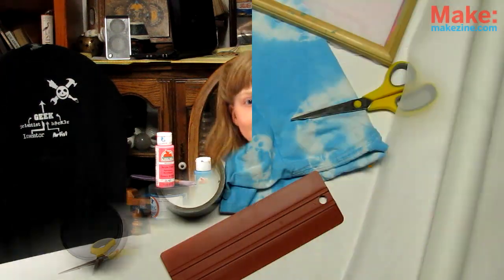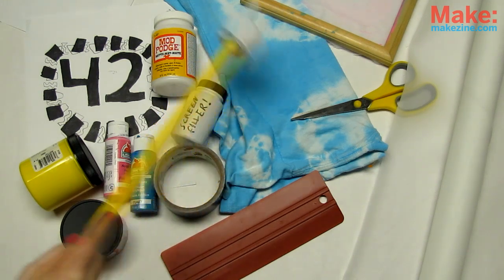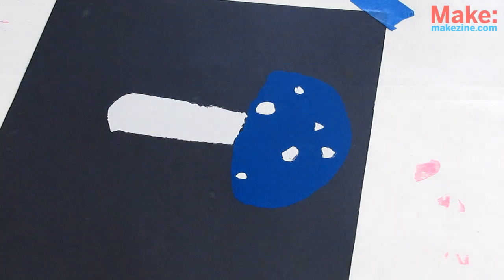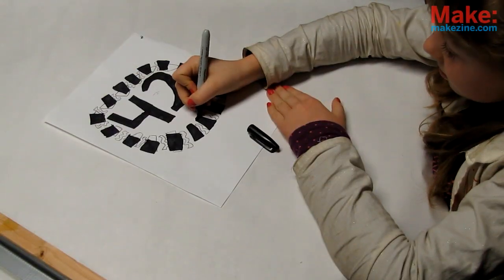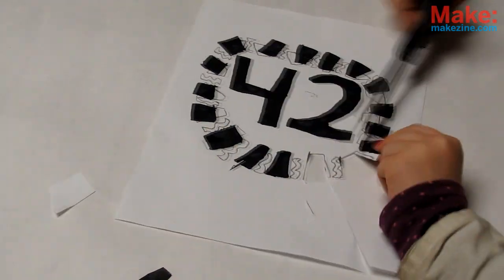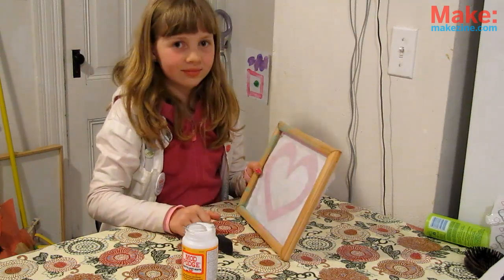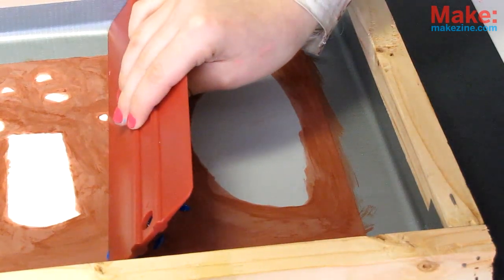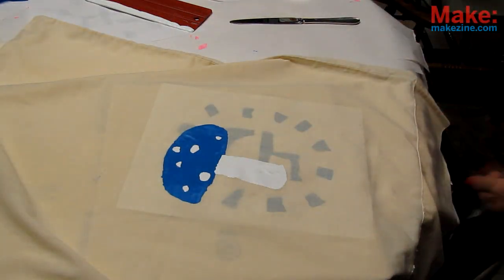Super Simple Screen Printing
Ever wanted to design your own cool t-shirt, or maybe wanted to put your awesome doodle on a bunch of different stuff like birthday cards, jackets or your backpack? Today we'll show you how you can do all of that with super simple screen printing on Sylvia's Super Awesome Mini Maker Show!